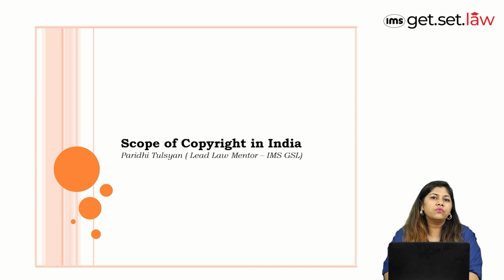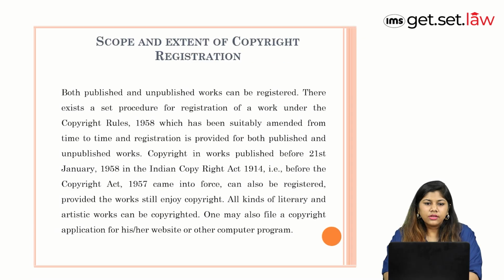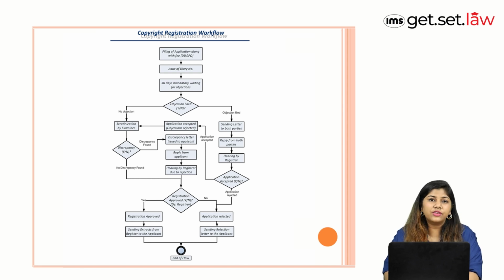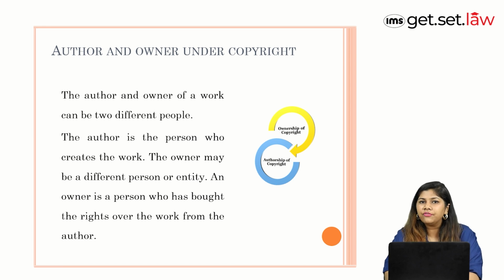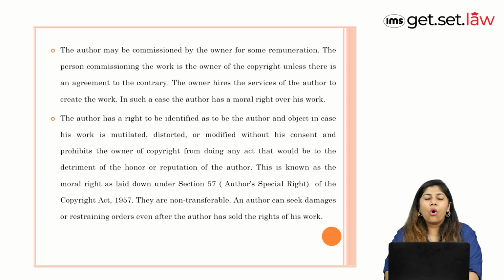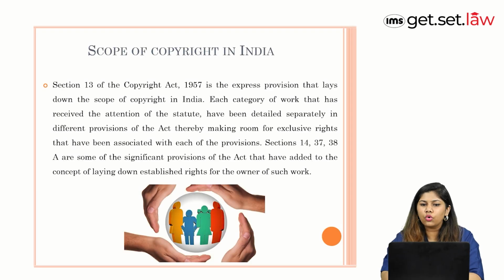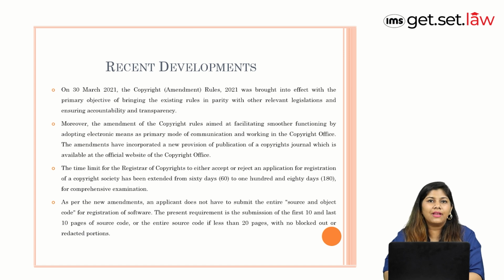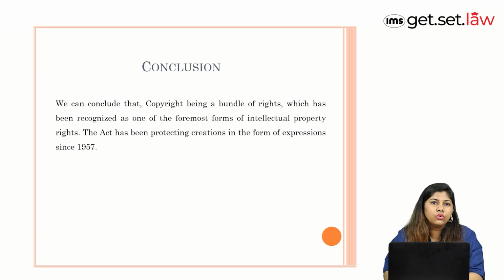Scope of Copyrights in India I LAW WEDNESDAY I IMS GET.SET.LAW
Watch this video to know more about the Scope of copyrights in India its relevance in todays India etc.

Welcome to IMS Get.Set.Law Community. We at IMS Get Set Law are a team of mentors dedicated to motivate, guide and enable the students to get into their dream law schools.

With an aim to showcase everything that goes around in the legal community, the IMS Get.Set.Law channel is a repository of information for law aspirants including legal current affairs, GK Current Affairs, Tips and Tricks and Strategies to crack various law exams.